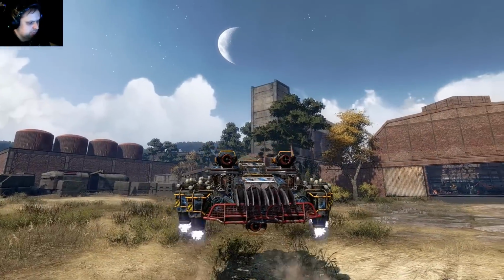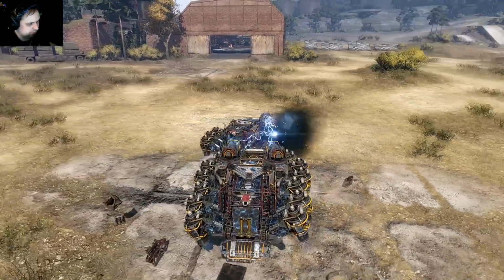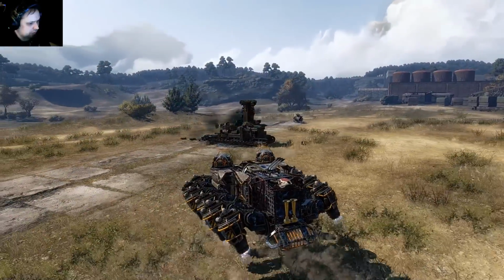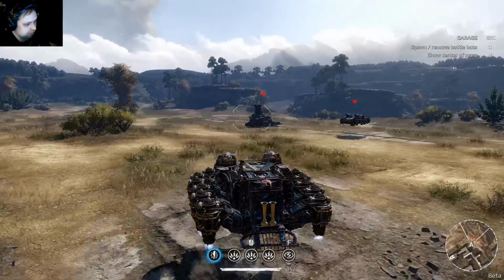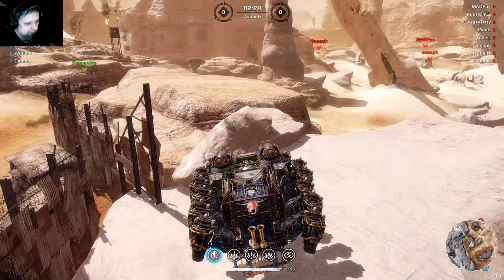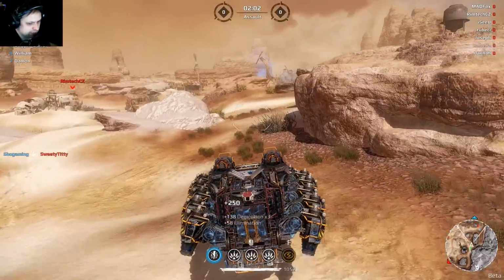Crossout #110 ► TRIPLE SPARK Support Hover Tank ¦ Build & Coop Gameplay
Ultimate 3x Spark teslacoil support hover tank!! Is this the ultimate hover killer?!?! oOOO?? 1 Spark slows enemy 50% and also slows their reload / cooldown times by 50%. can this build be ever destroyed? or is it UNBEATABLE YBER SUPER BUILD oOOO ??? (not over reacting at all, just making fun of *cough cough taco cough*)

Anyway enjoy the epic gameplay and ownage :-)